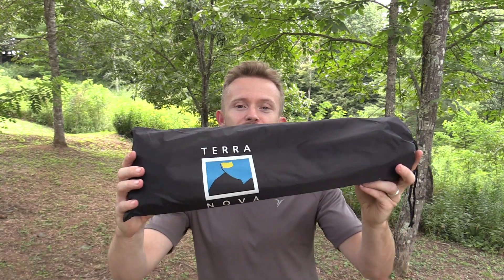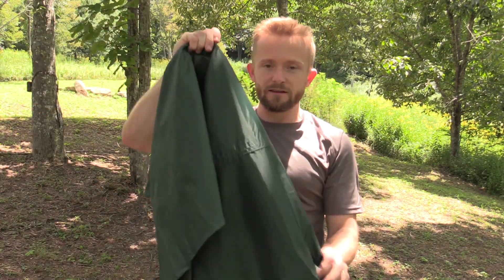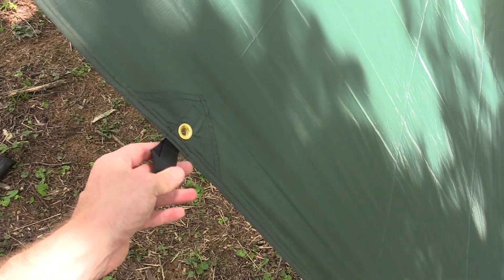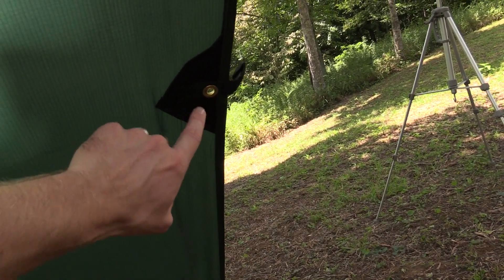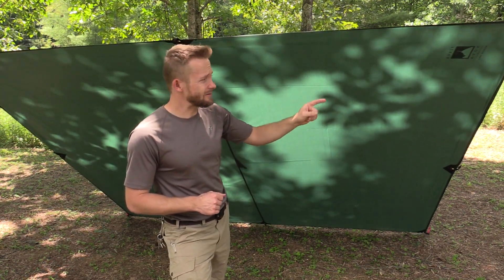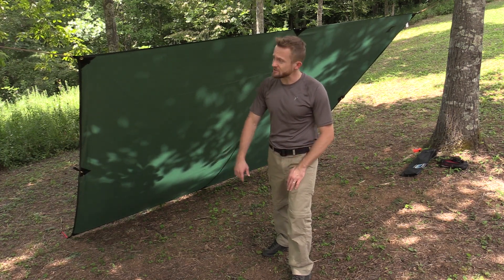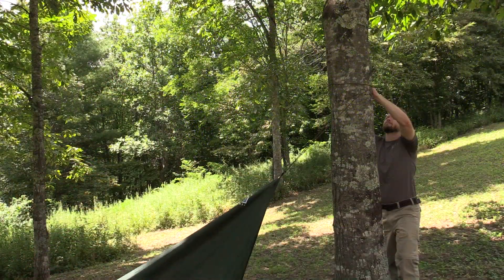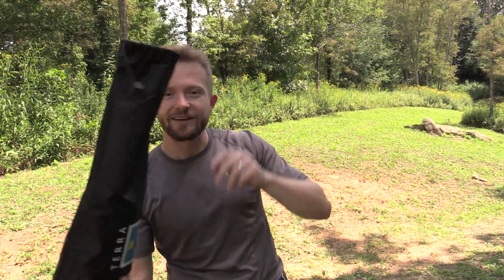Inexpensive and Good Quality - Terra Nova Adventure Tarp 2 - Review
Today we are reviewing the Terra Nova Adventure Tarp 2.
Reenforced tie-outs.  Inexpensive.  Good quality.